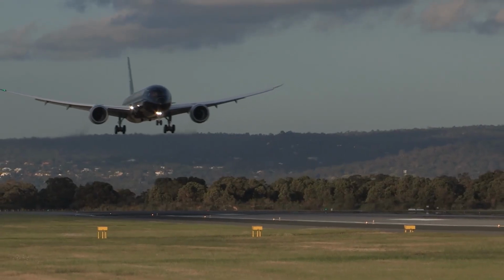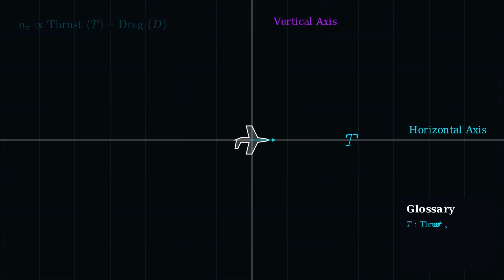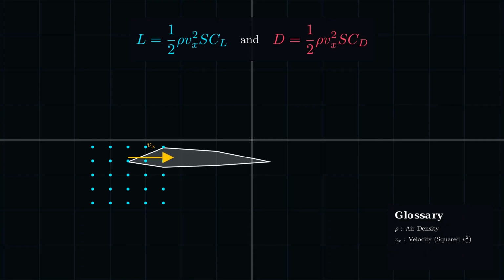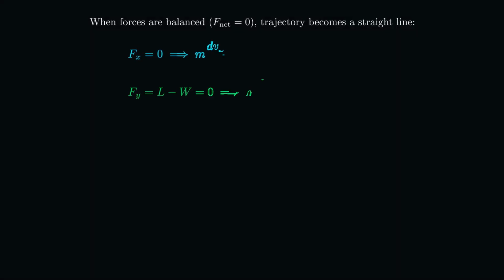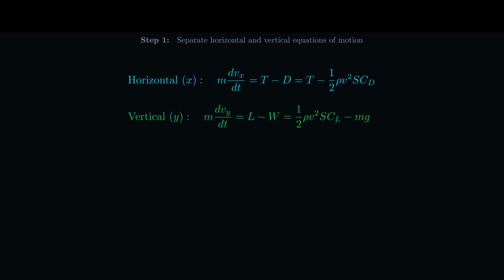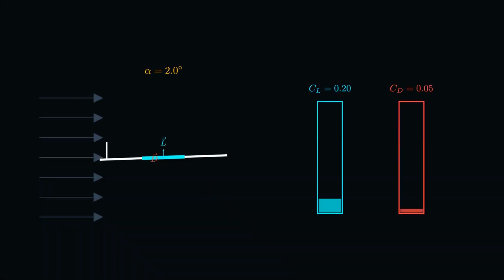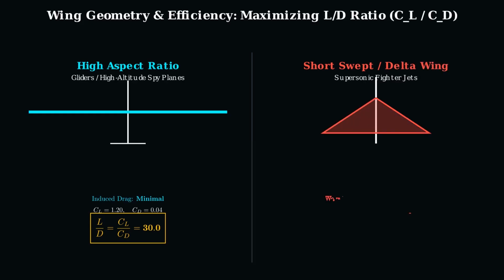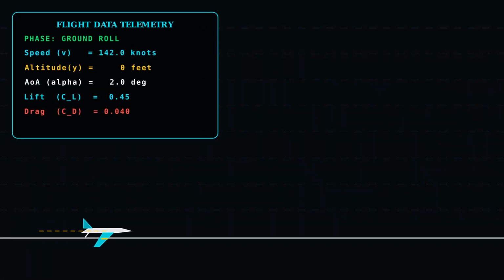But how the aeroplane actually fly? | The physics of flight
Ever wondered how a massive airplane defies gravity and soars through the sky?
In this video, we break down the true physics of flight — beyond the myths of Bernoulli’s principle — using Newton’s laws of motion and the exact aerodynamic equations.

You’ll learn:

    How Thrust, Drag, Lift, and Weight balance to keep a plane in the air

    Why cruise speed depends on mass, wing area, and air density

    The math behind steady level flight and gliding motion

    How jets, gliders, birds, and even paper airplanes all obey the same physics

From a Boeing 777 to a soaring albatross, discover how the laws of motion and aerodynamics govern every flight.